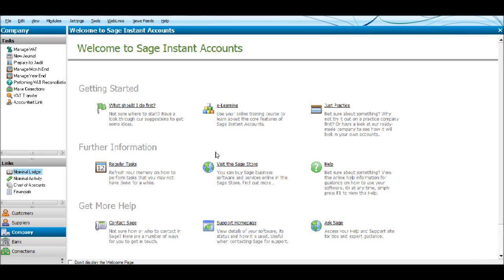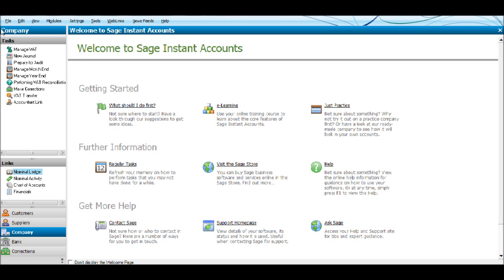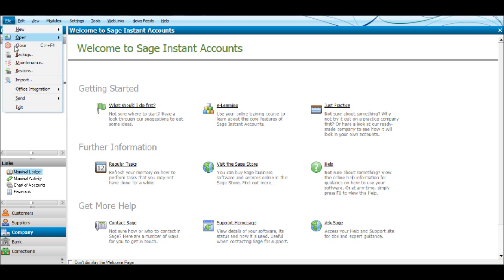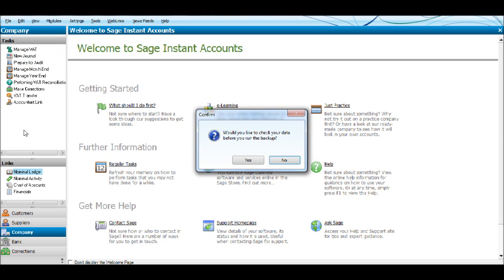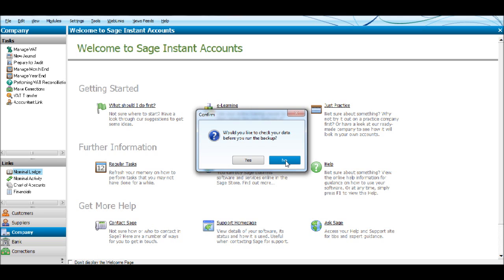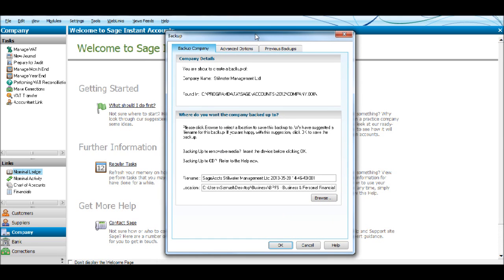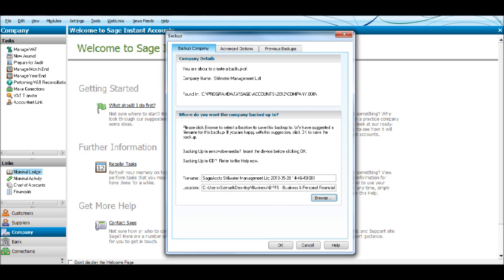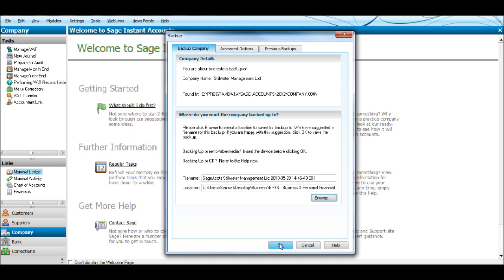Sage Accounts Tutorial - Back-up - Save data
How to back-up/save your data from sage accounts.